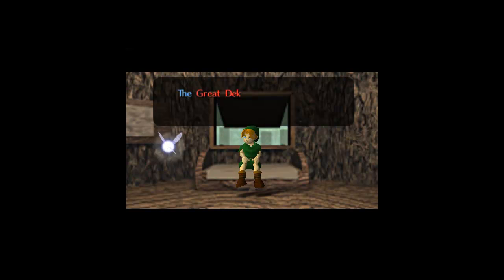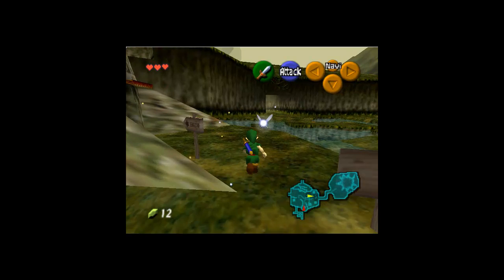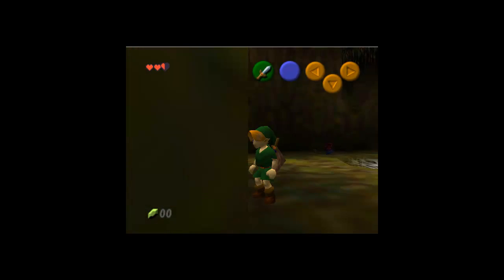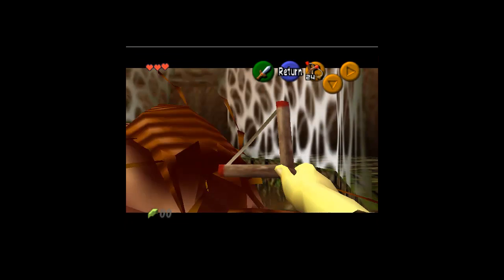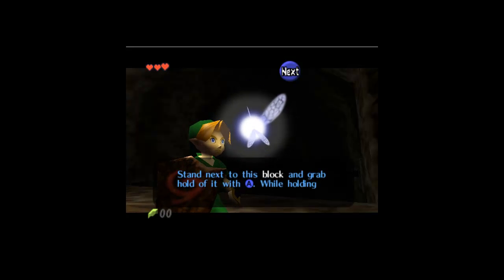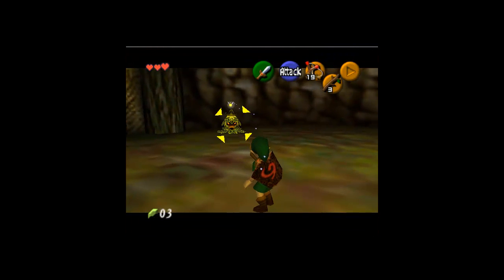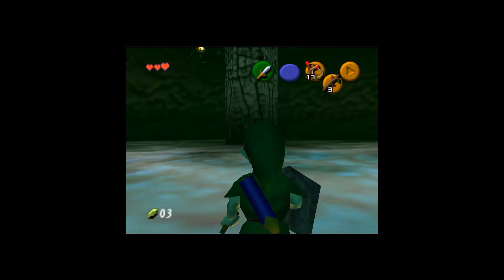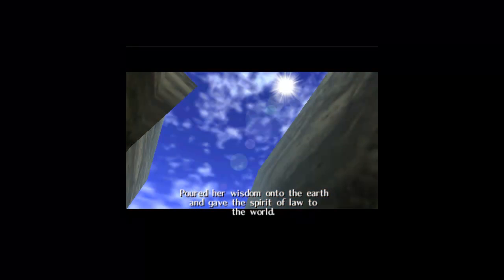Lets Play Zelda Ocarina of Time - Walkthrough Part 1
A walkthrough of my favorite game zelda ocarina of time with commentary (the commentary isnt good but ill get better as the game progresses please like comment and subscribe thank you so much!)